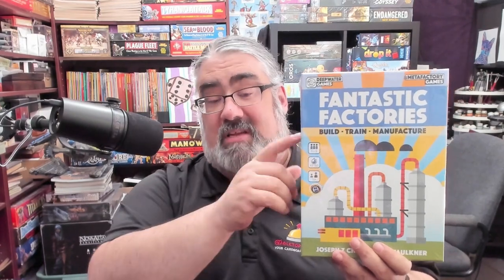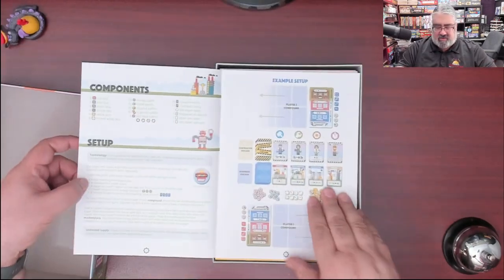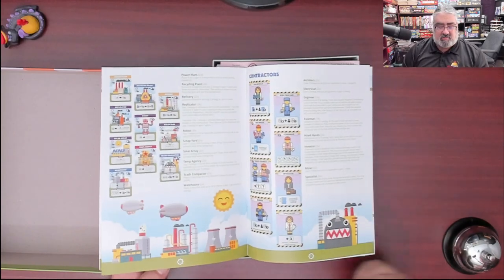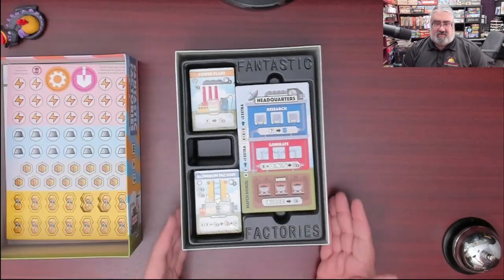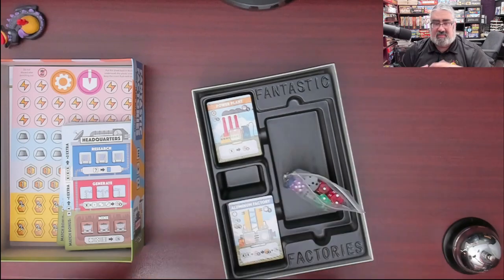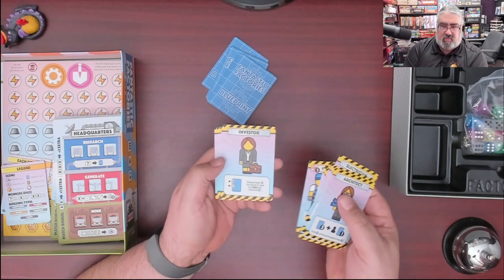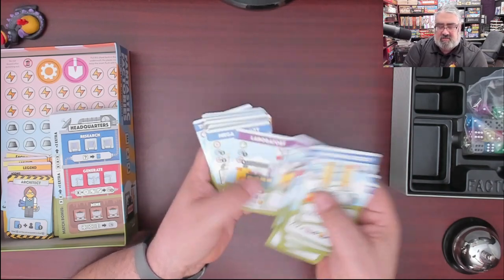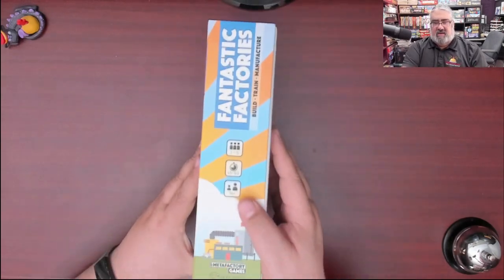Unboxing Fantastic Factories, a great gateway engine building board game.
Check out what you get in the box for Fantastic Factories, a gateway engine builder that packs enough punch for experienced gamers as well.

Index:
00:00 INTRO
00:52 OPENING UP FANTASTIC FACTORIES FOR THE FIRST TIME
07:53 INITIAL THOUGHTS ON FANTASTIC FACTORIES
08:36 CLOSING AND WHERE TO FIND MORE

From the Publisher:

Fantastic Factories is a light gateway strategy game for 1 to 5 players that’s easy to learn and plays in under 1 hour! It combines engine building and dice placement in a manufacturing arms race! It’s already gotten a ton of great press, including a Dice Tower Seal of Excellence among other awards!

Who can build the most efficient set of factories in the shortest amount of time? Discover all the different combinations waiting inside!. With dice manipulation, each turn is a puzzle of how to allocate your dice as workers and chain together actions.

HIGHLIGHTS

Approachable gateway game with simple iconography
Easy to learn, 5 minutes to teach.
High replay value with 40+ unique cards
Lots of strategic depth under 1 hr/game
Solo mode or up to 5 players
Thick, chunky double layered player boards for placing dice into
Received The Dice Tower Seal of Excellence and LUCI Award